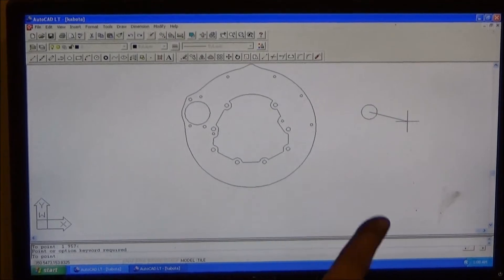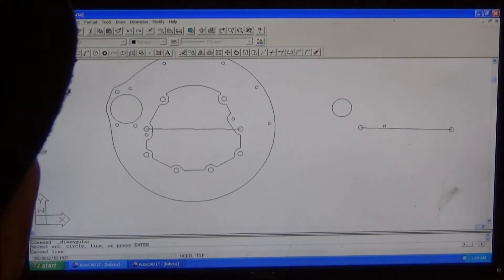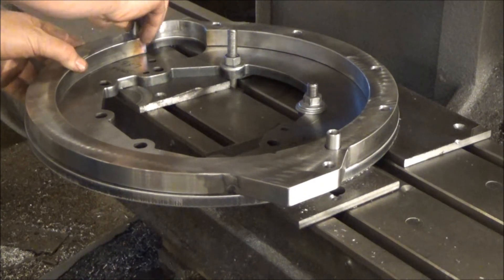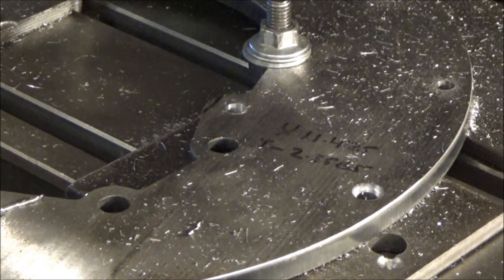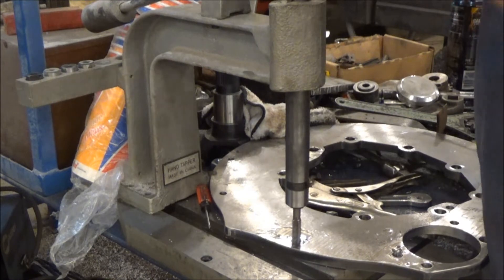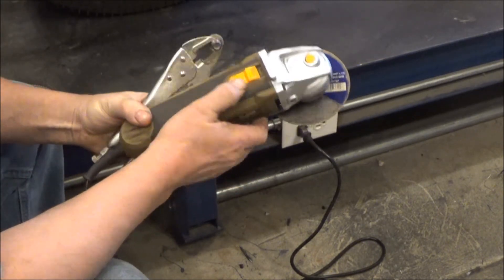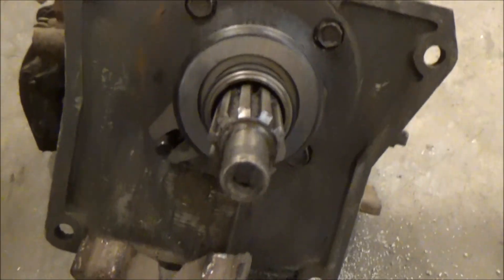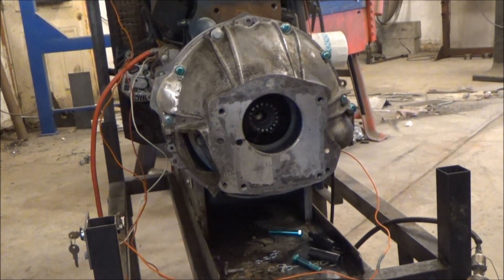How to make an adapter for a diesel engine to a jeep transmission Part 3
The process of coupling a diesel engine to a jeep 4X4 transmission